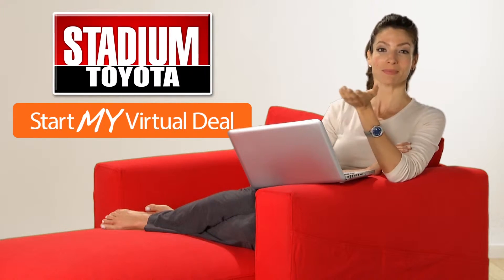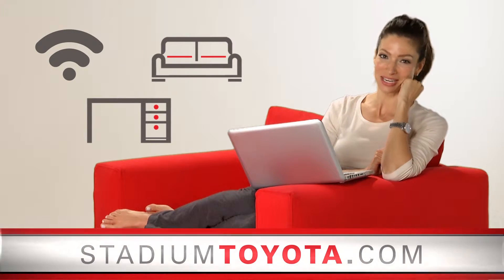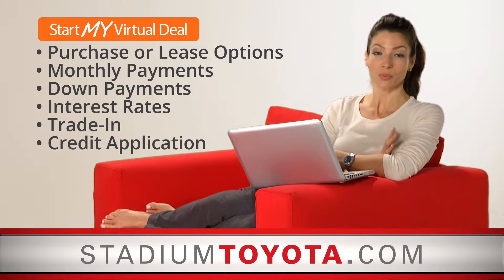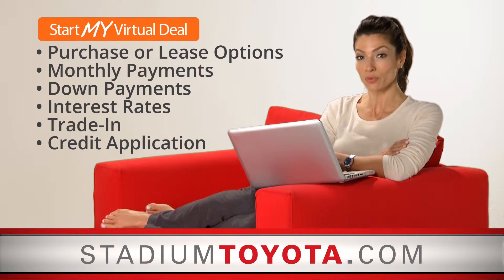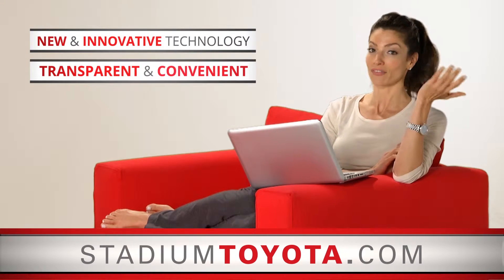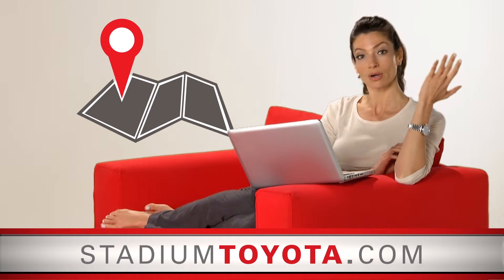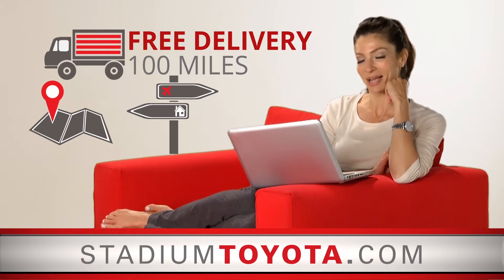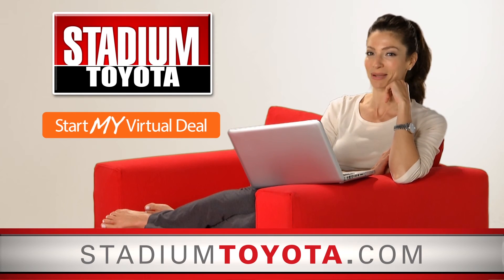Introducing Virtual Deal at Stadium Toyota